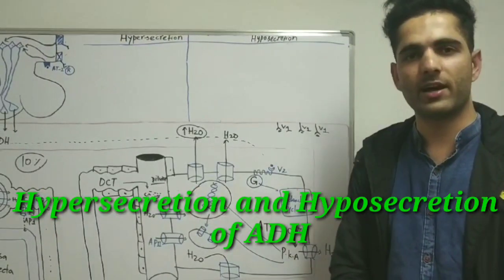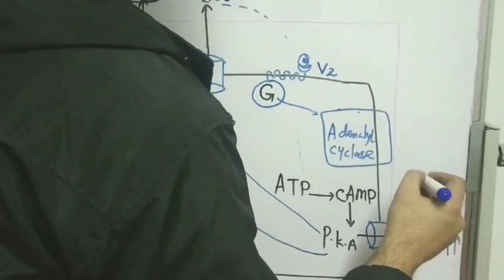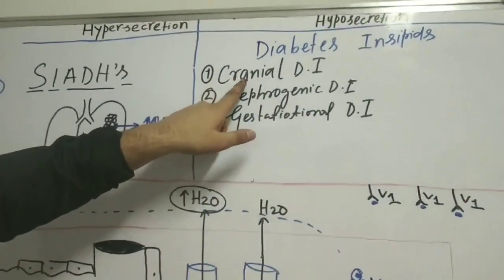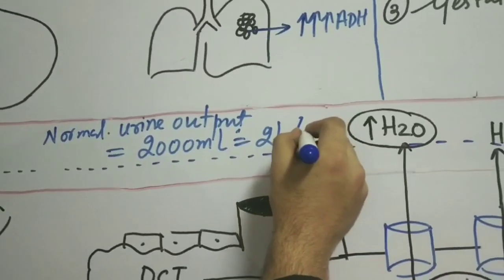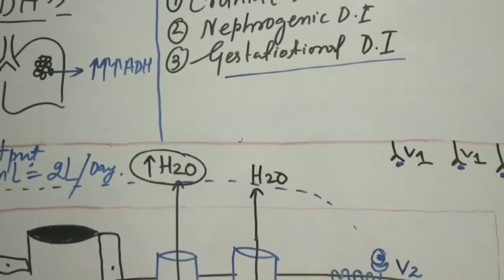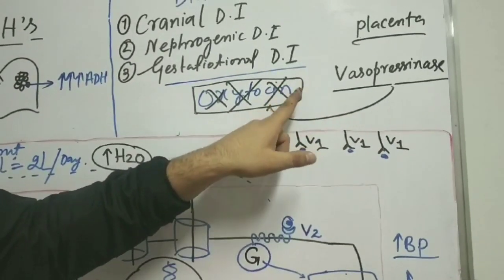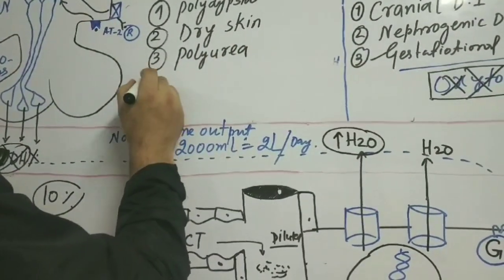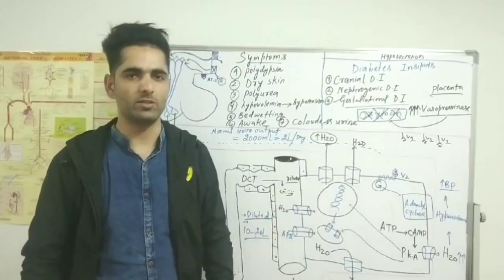ANTIDIURETIC HORMONE (vasopressin) part2 (Disorders)